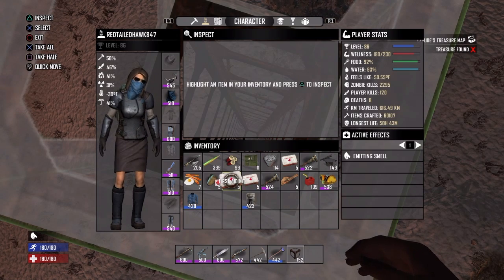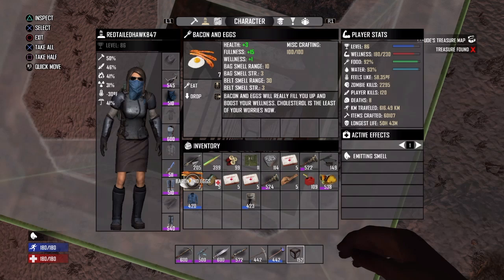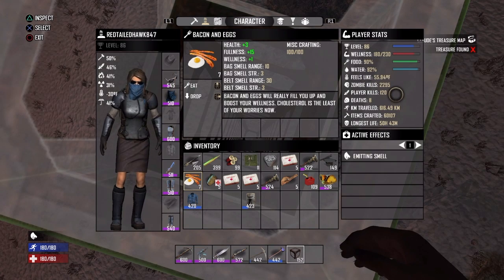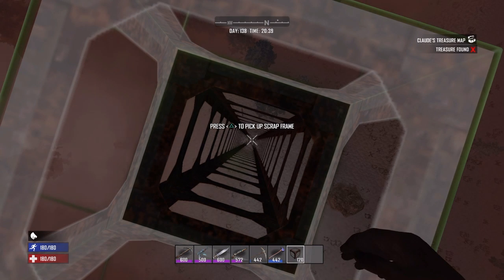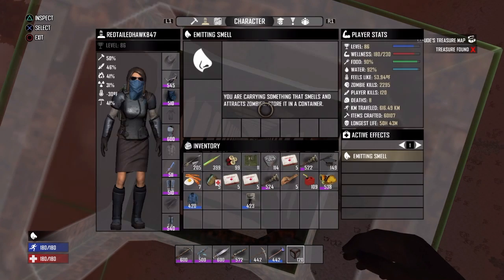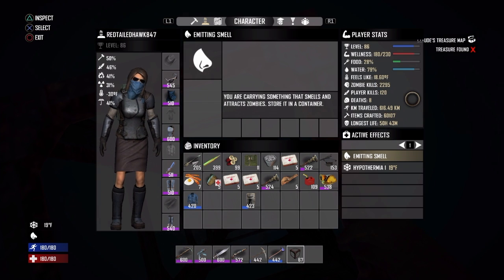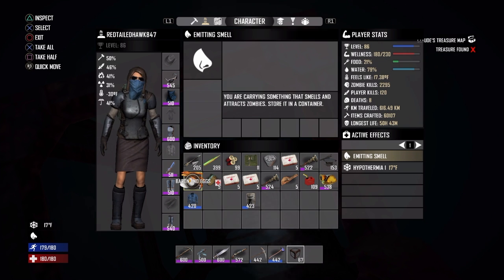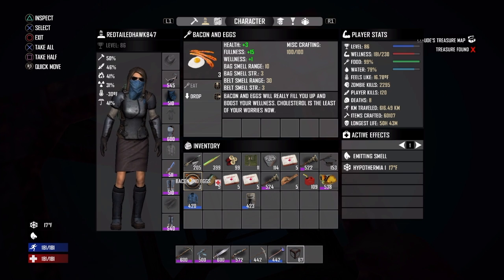Fastest Way To Deplete Your Food Bar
The Picture of good health trophy.